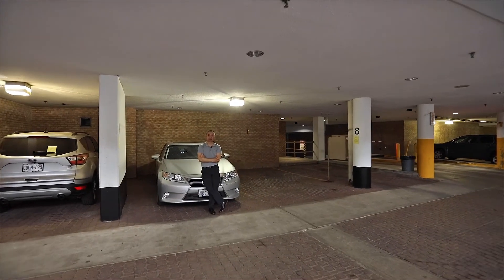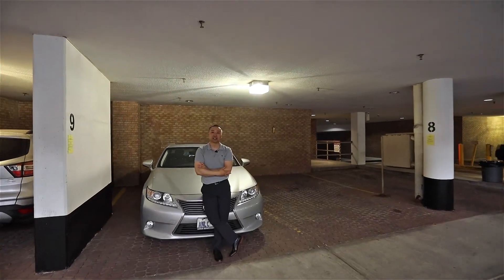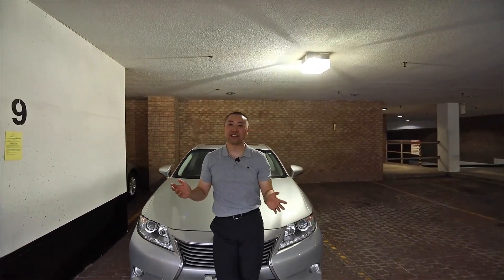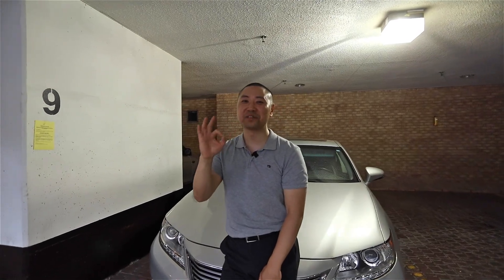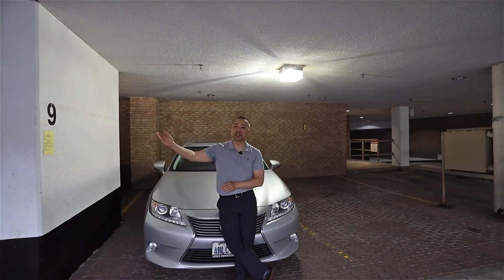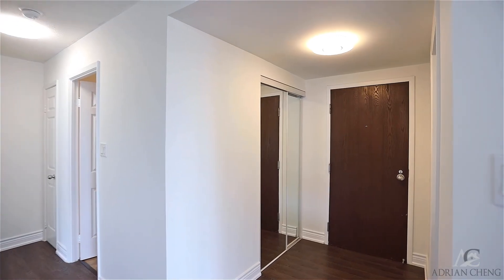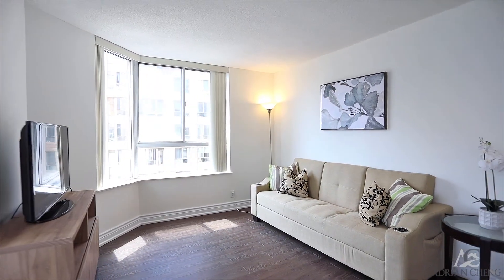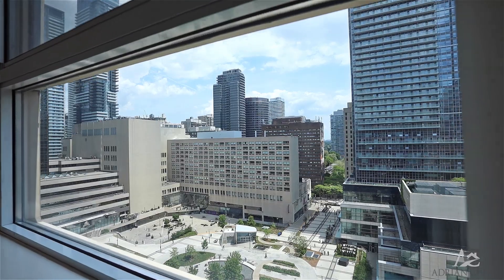#1701 - 717 Bay Street, Toronto - Video Tour of College Park & The Liberties Tower One Condo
💥JUST LISTED! 717 Bay St #1701 Toronto!💥

Property tour starts at: 1:40.

☀️Sunfilled Corner Apt W/ 2 Brs + 2 Solariums/Dens!🌞
🖌 Freshly Painted.

✔️Approx. 987 Sq Ft W/ Wide Laminate Flooring & Upgraded Led Ceiling Lights Throughout.

✔️LARGE Master Br W/ 4 Pc Ensuite & Combined Den.

👀Views of College Park / Barbara Ann Scott Ice Trail from Dining Rm & Solarium

✔️VIP PARKING AND LOCKER

Building Amenities
✔️24/7 Security
✔️ Hotel Style Amenities, Party Room, BBQ Area, Sauna, Media Room/Theatre & Rooftop deck/garden.
✔️Renovated Gym, Indoor Pool, Running Track, Aerobics Room on 2nd Floor

📉Maintenance Fees Have not Increased in over 7 years
✔️Maintenance Fee includes All Utilities (Water, Gas, Heat, Hydro & Cable, Common Elements, Condo Insurance, Parking & Locker)

Walk Score  98 / Transit Score 100
🚶‍♂️ 6 min walk to Ryerson
🚶‍♂️13 min walk to U of T
🚶‍♂️15 min walk to Financial District
✔️ Steps to Toronto General Hospital & Mt Sinai Hospital
✔️ Steps to TTC bus stop and 5 min walk to College Station
✔️Steps to College Park / Barbara Ann Scott Ice Trail, Queens Park, Eaton’s Centre, Yonge – Dundas Square.

Maintenance Fees: $854.65
Only $866.26 per sq ft in prime downtown location includes parking & locker.

🚨Perfect for Investor, New student or Downtown professional or First time home buyer!

Adrian Cheng / Broker / C21 Leading Edge Realty Inc.